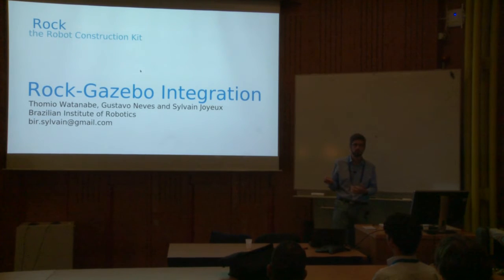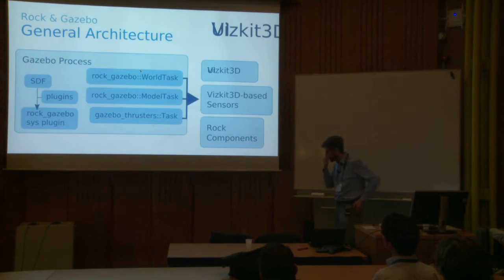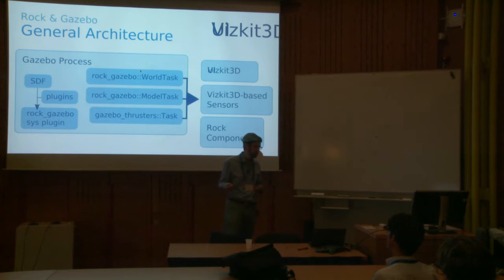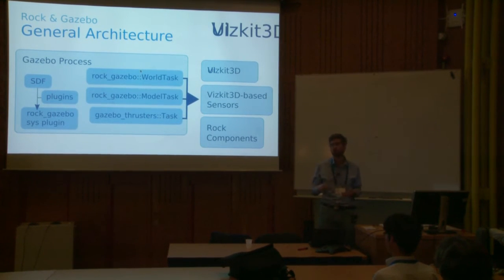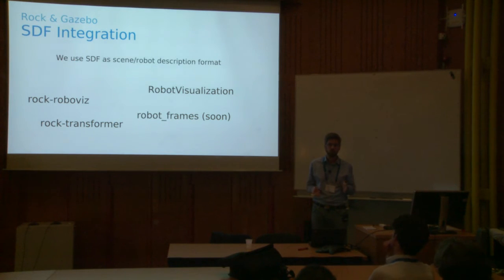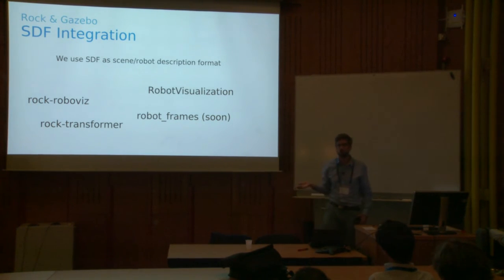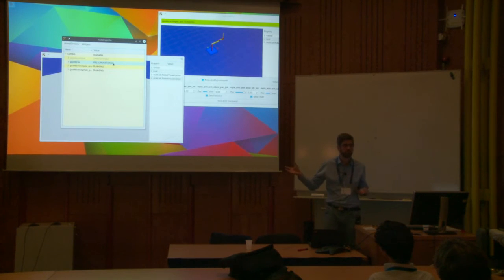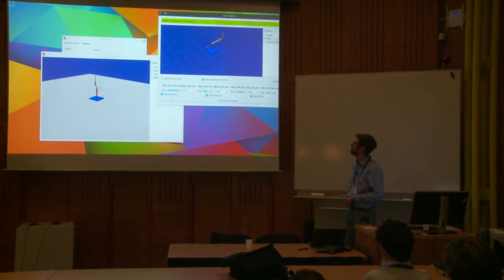Rock Workshop 2015: Rock - Gazebo Integration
Sylvain Joyeux's talk  at the Rock Workshop 2015.
This presentation will present the design and implementation of the Rock-Gazebo integration we are polishing right now. The aim is to discuss the different technical trade-offs that have been taken, and why, as well as show some demonstrations. If time permits, I will also present some longer-term plans that would allow us to improve the state of simulation in general in Rock, as for instance proper faster- or slower-than realtime simulation.